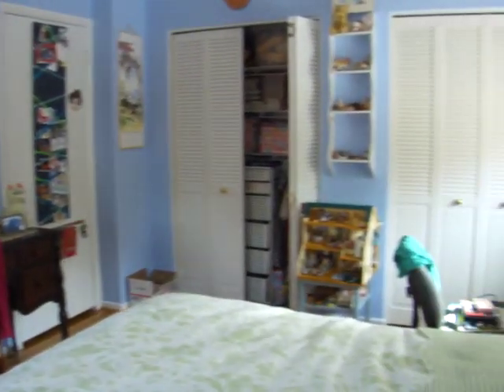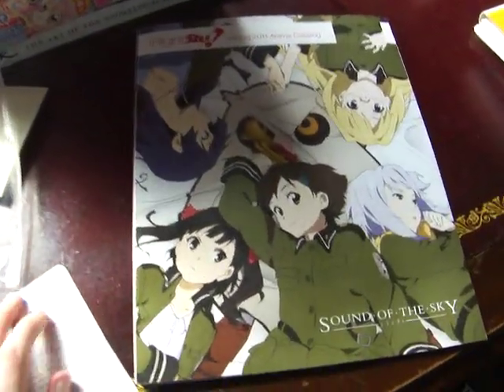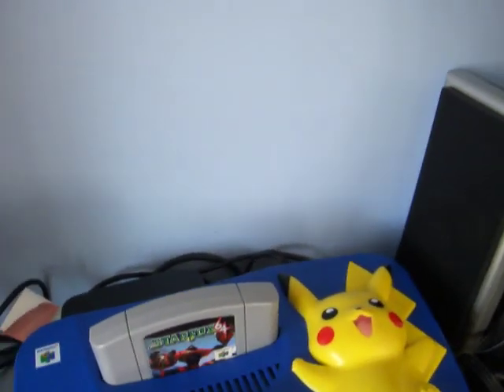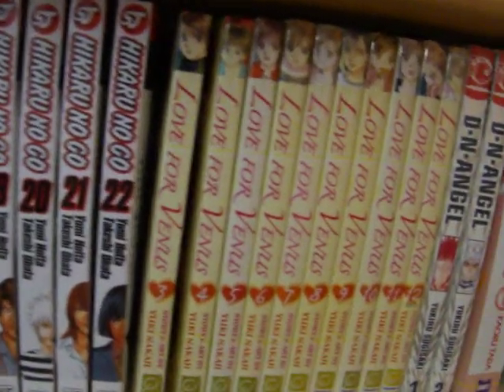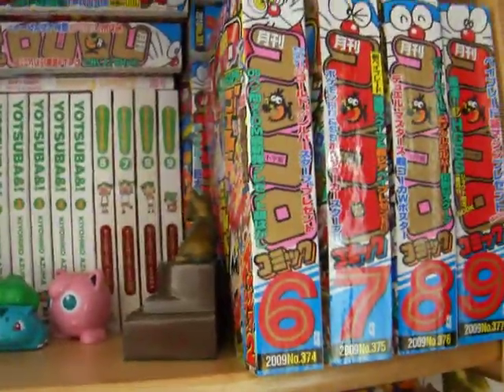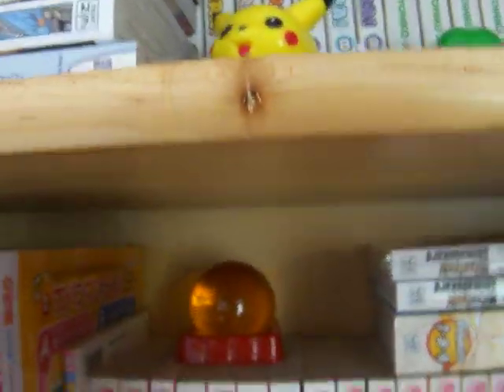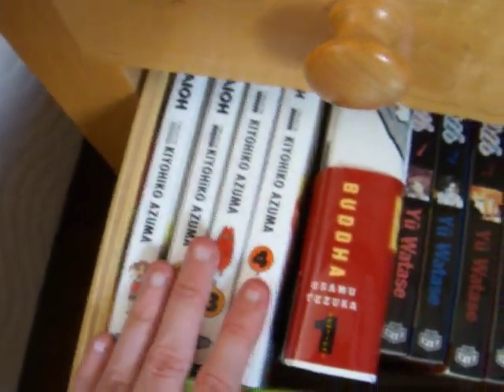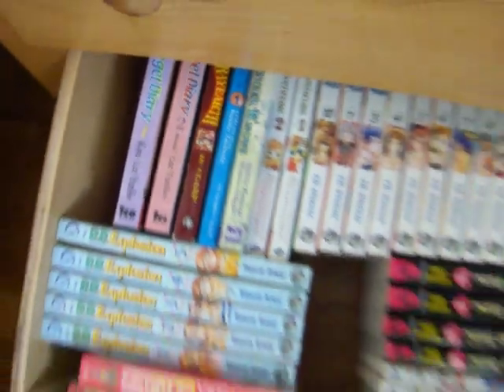Room Tour #3! Apr 2011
Hey guys! =Click to read more=

So I decided to do a room tour video today since I have not done one this year yet. I decided not to do any editing for this video so the quality stays intact. Anyway, so the Furoku collection videos will be coming this weekend! So look forward to that and until then, I'll see ya'll later. :)